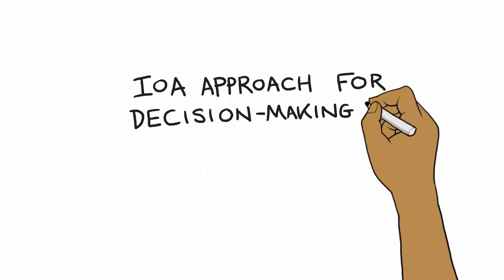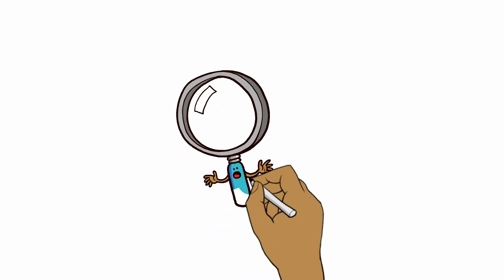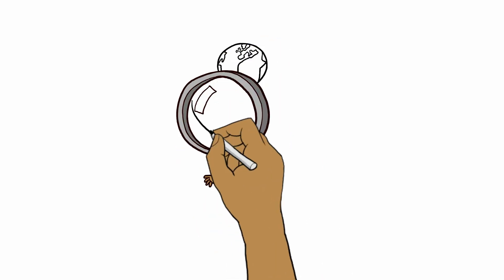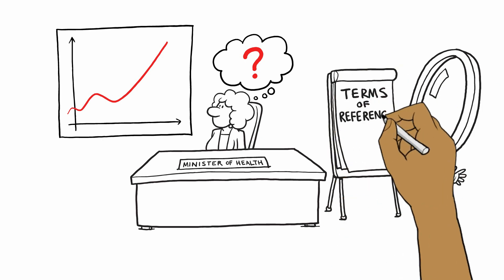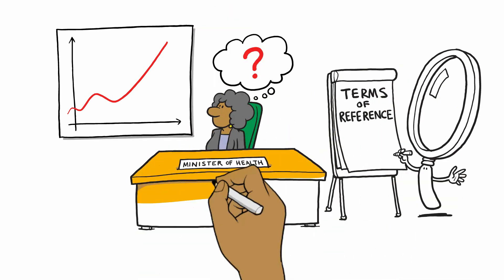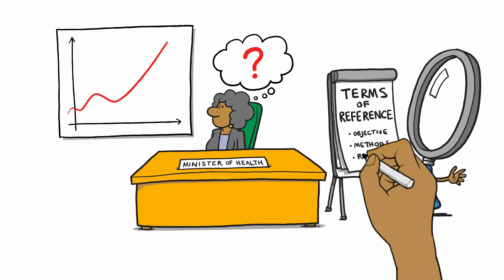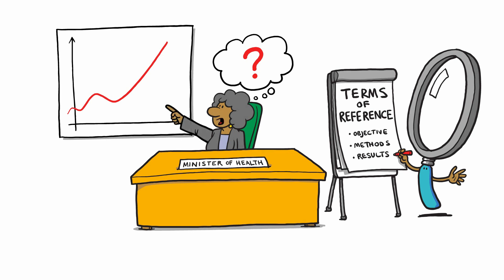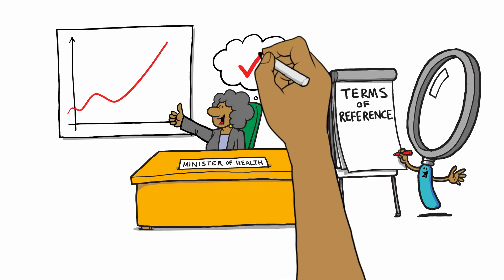What is the IOA approach for decision-making in public health emergencies? (ENG)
This animation describes the collaborative approach to data collection, integrated analysis and development of recommendations in IOA.

for the great work!